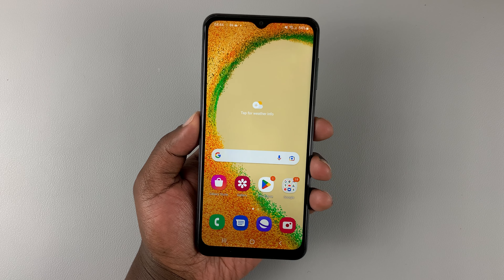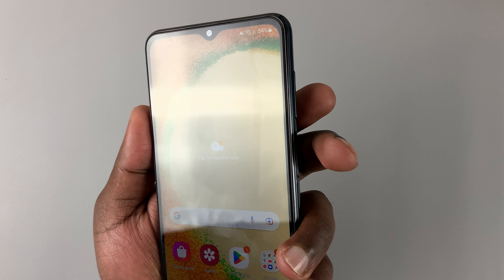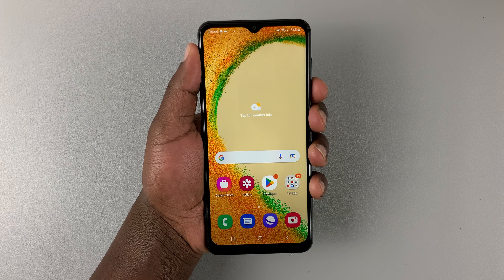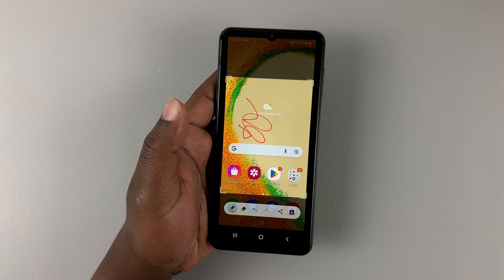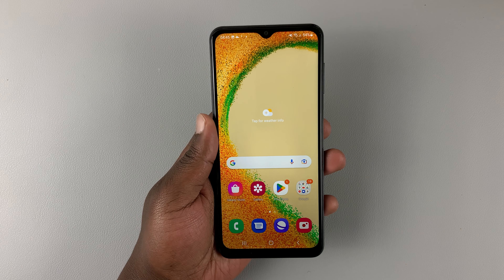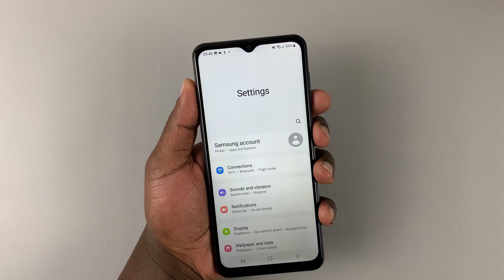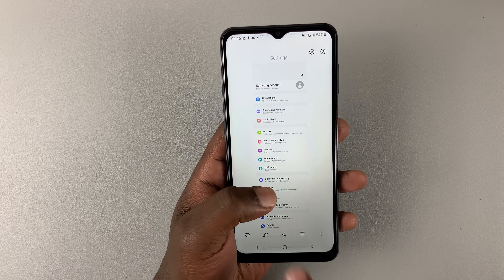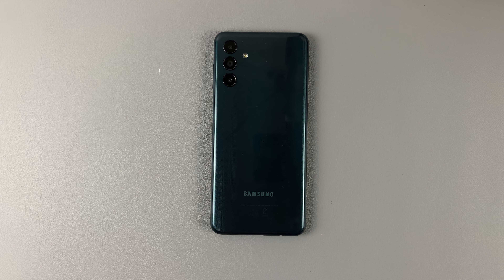Samsung Galaxy A04 / A04s: How To Take Screenshots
Here's how to take screenshots on Samsung Galaxy A04s. You can take a screenshot on Galaxy A04 and A04s without installing any third-party tools.

How To Screenshot On Samsung Galaxy A04s:
Open the page you want to screenshot.
Press and release the Power + Volume Down buttons simultaneously
The screenshot will be saved in your Galaxy A23 gallery

To take a scrolling screenshot, press the scrolling icon in the screenshot toolbar at the bottom left of your screen.

Cell Phone Tripod Adapter